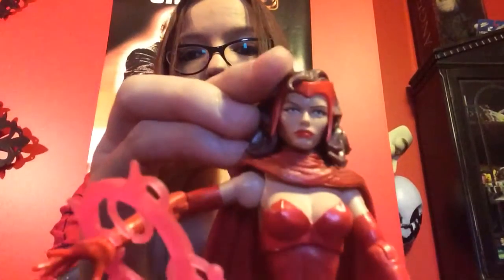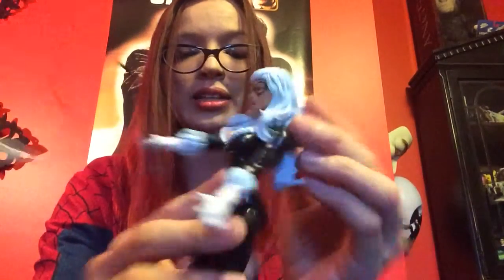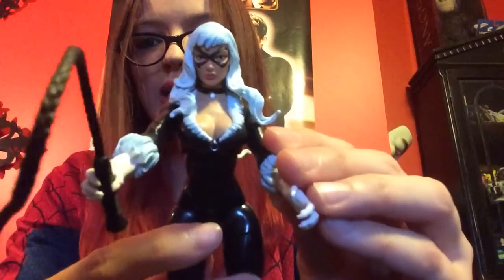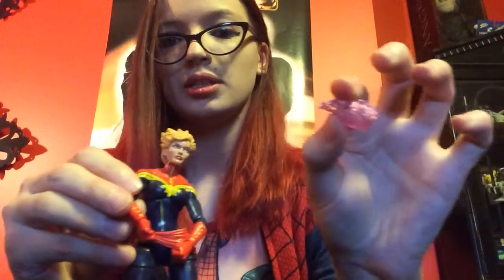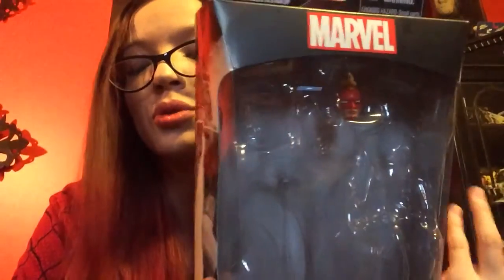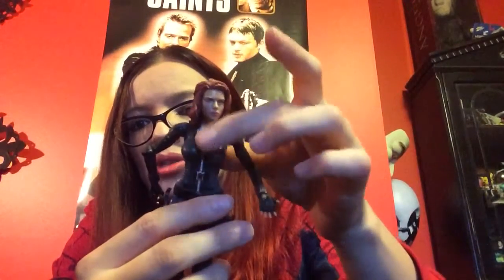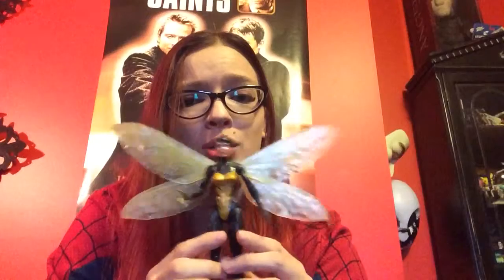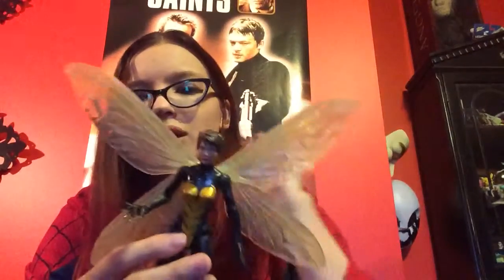REVIEW - Marvel Legends Infinite 6inch Women Action Figures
First time review post. Probably gonna redo this video. Figure List: Scarlet Witch, Black Cat, Captain Marvel, The Wasp, MCU Black Widow, Archane. Forgot to mention Black Widows swappable head with Winter Solider hair cut.